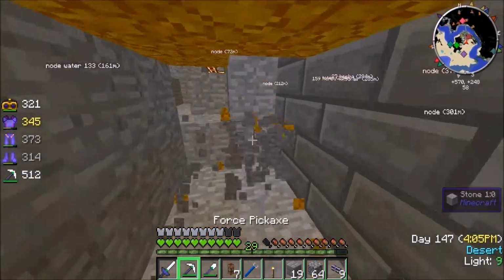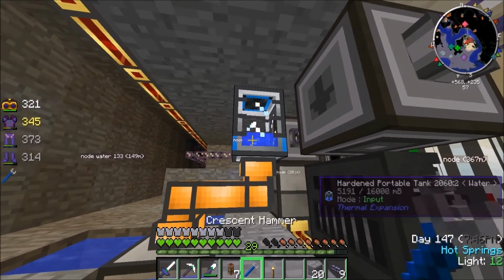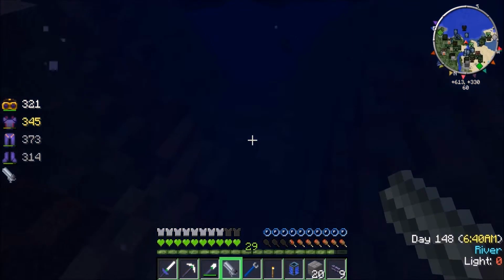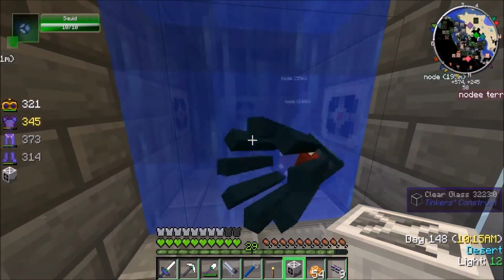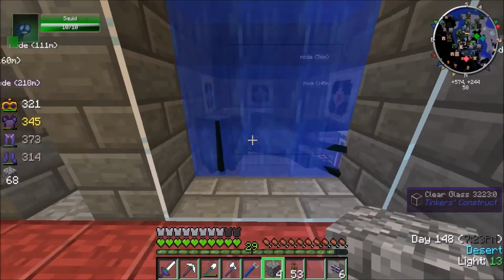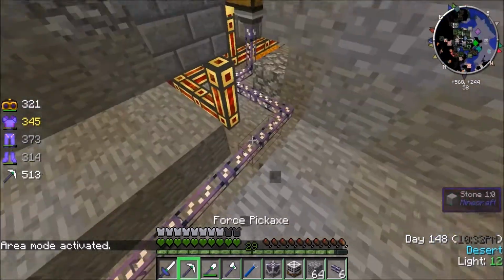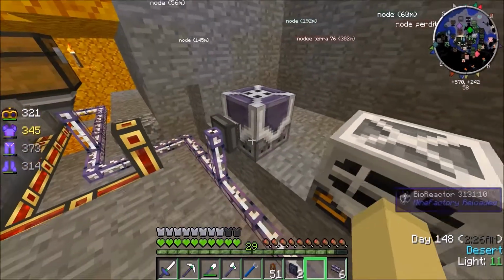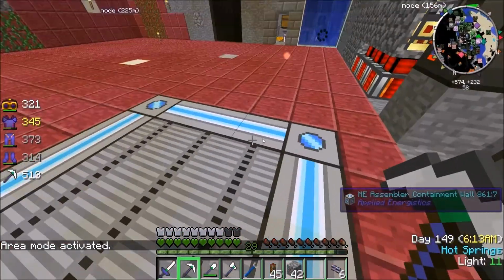DNS TechPack Season1 Episode22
today we get on with a new power source a source of inky goodness